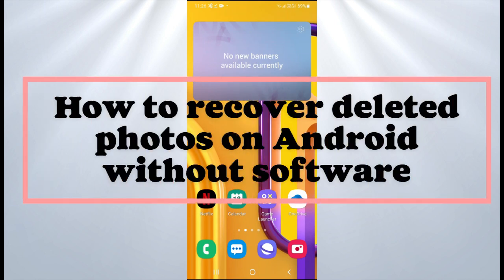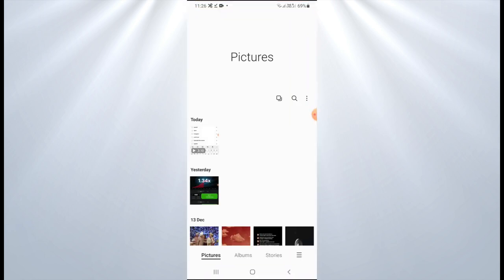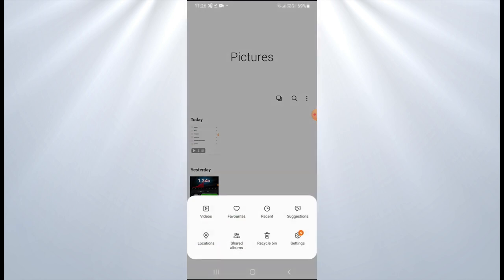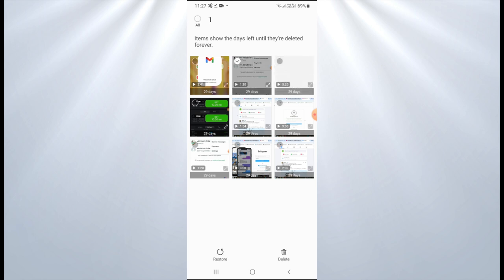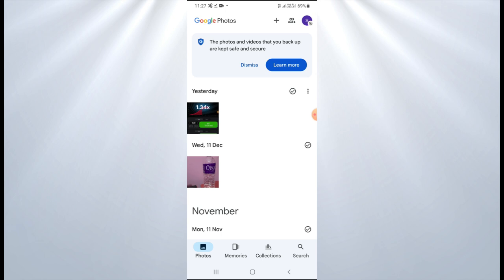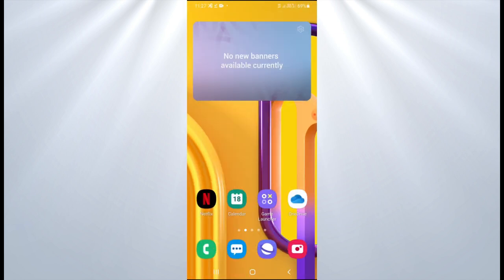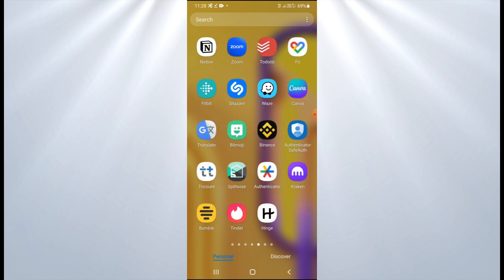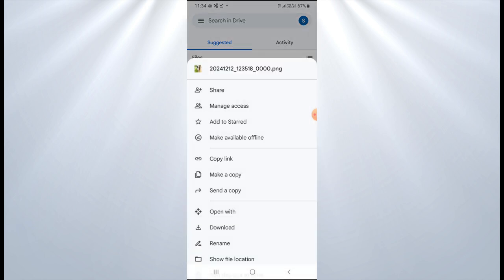How to recover deleted photos on Android without software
Lost photos on your Android device? No worries! In this video, I’ll show you how to recover deleted photos on your Android phone without using any software. This simple method will help you restore your precious pictures directly from your phone, using built-in tools and features! 📱✨

🔑 What you’ll learn in this tutorial:

How to recover deleted photos from Google Photos 📷
Using the Android trash folder to restore images 🗑️
Other tricks to retrieve lost images from your device without third-party apps 🚫
You don’t need expensive recovery software to get your photos back! Watch this guide to easily recover your lost pictures with just a few taps! 🔍📲